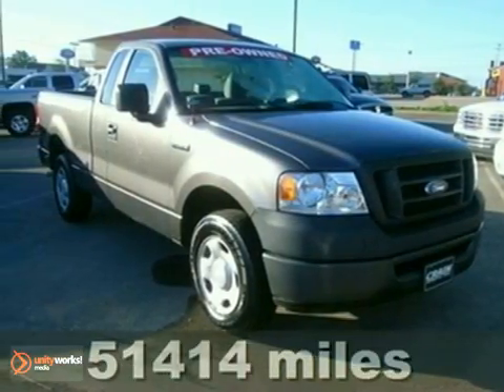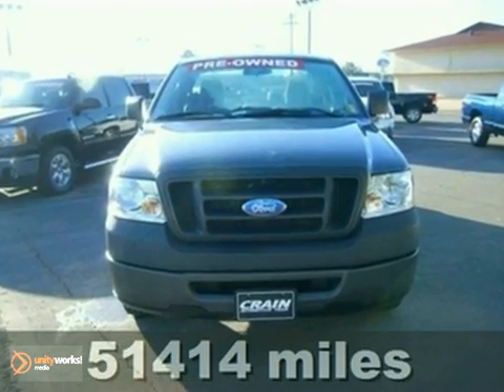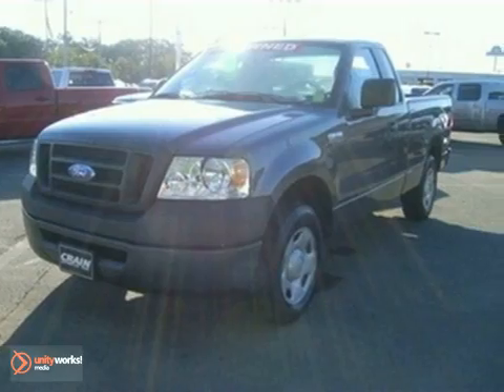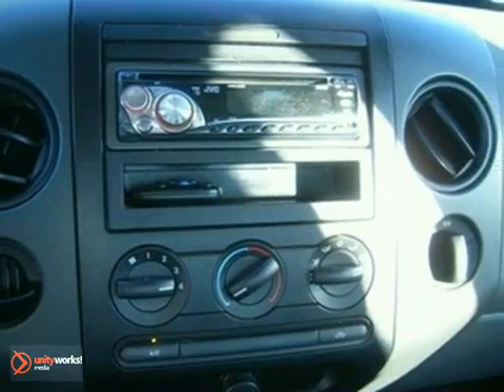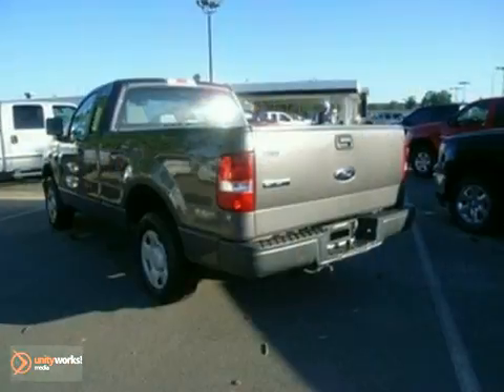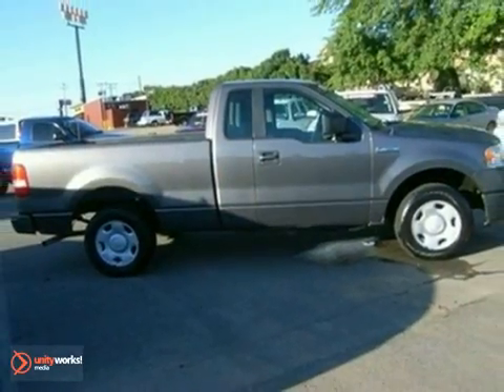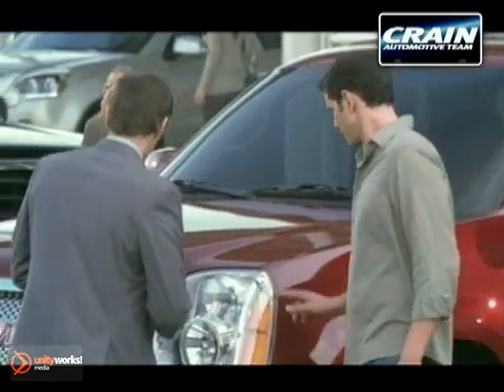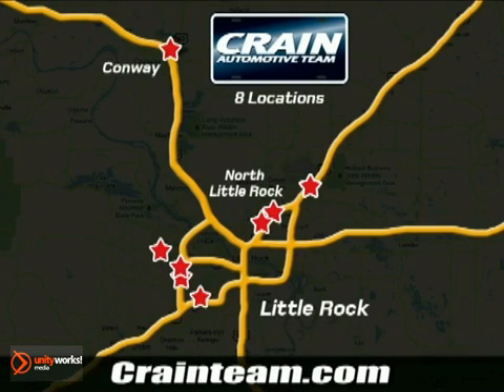2007 Ford F-150 1GT7908A in Conway Little Rock, AR - SOLD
SOLD - If you are looking for real value on a great used car, Crain Buick GMC invites you to come in and test drive this 2007 Ford F-150, stock# 1GT7908A. We are conveniently located near Conway Little Rock, AR and known for our great selection, reliability and quality. Come take a look at this 2007 Ford F-150 today.

1003 North Museum Road
Conway Little Rock AR, 72032